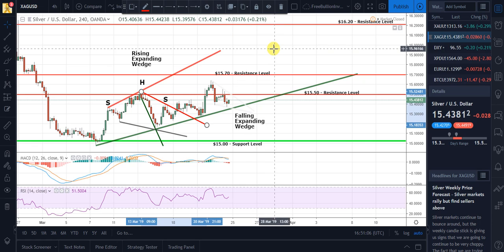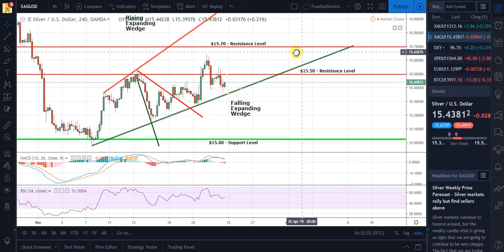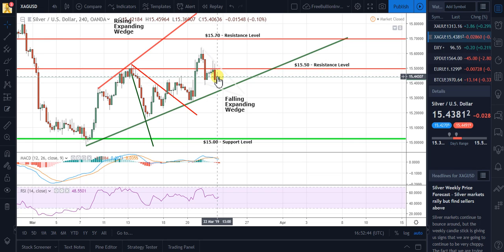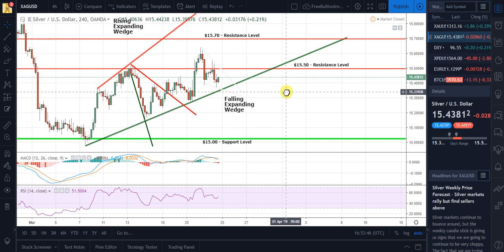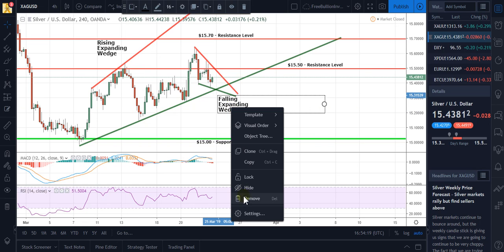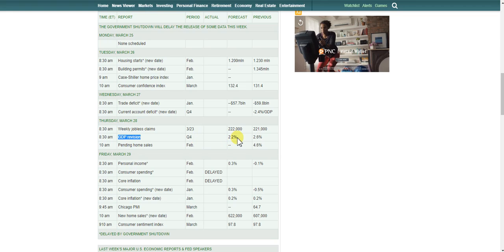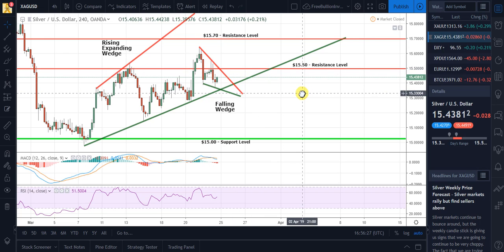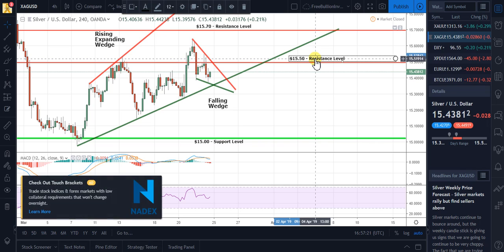Silver Price Analysis (XAG/USD) - 03/18 thru 03/30/2019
Silver Price Analysis (XAG/USD) - Review and Outlook, it covers from March 18th thru March 30th, 2019.

Technical and Fundamental Price Chart Analysis for Silver.  This video offers you a review of why Silver moved the way it did over the last week, and which way it may move in the week to come.

(Note: 'Pop-Ups' Only show up when you use TradingView for Free, If you decided to purchase a subscription they would go away.)

News Links that were mentioned in, or related to the video:

Federal Reserve leaves interest rates unchanged, sees no more hikes this year - Bankrate

Economy expands for first time in five months, leading indicators show - Market Watch

Gold gains as poor euro zone data stokes risk-off sentiment - Reuters